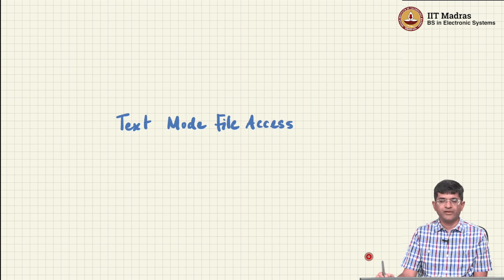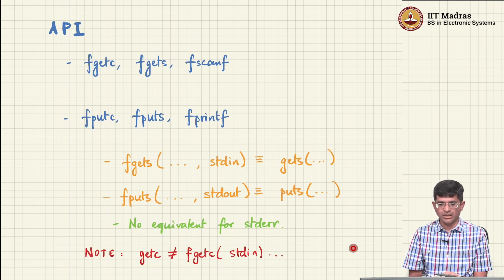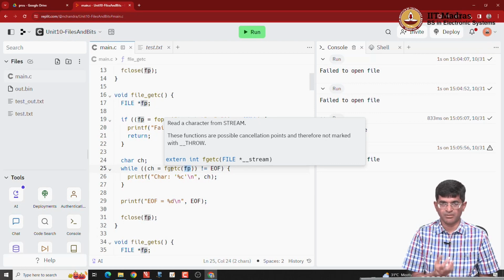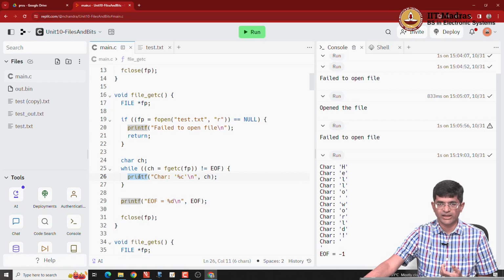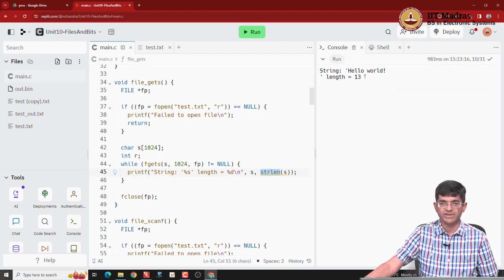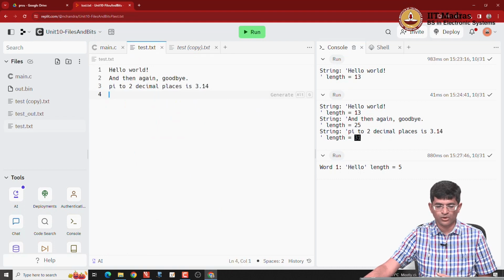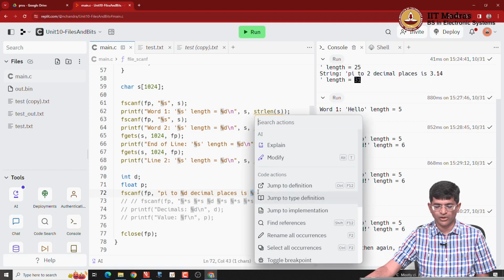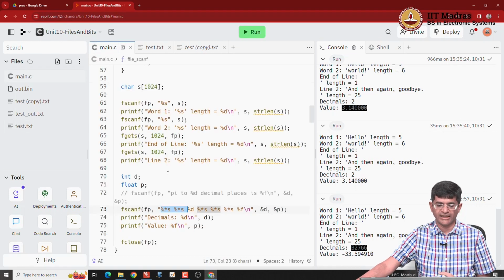10.2 : File Handling in Text Mode - I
Video Overview
This lecture explores text mode file access in C programming. Learn how to open and close files, understand the difference between text and binary files, and use functions like fgetc, fgets, and fscanf to read data from files. We will also cover how these functions interact with standard input, output, and error streams, along with practical examples of reading characters, lines, and formatted data from text files to build your file handling skills in C effectively.